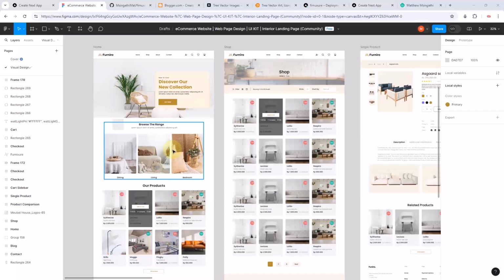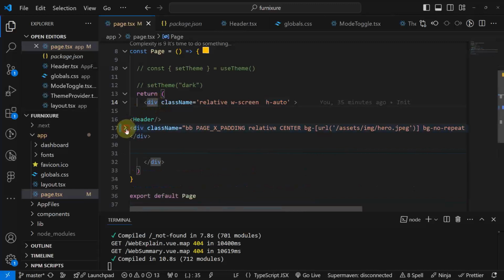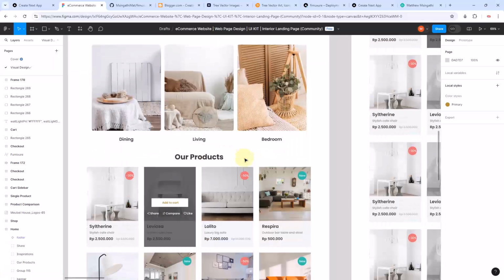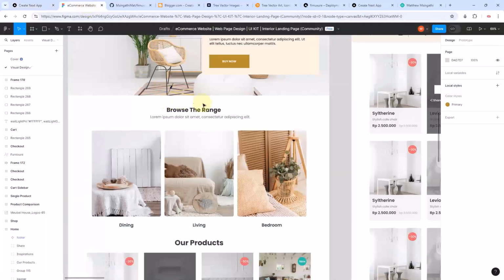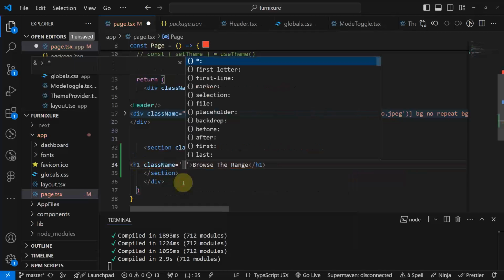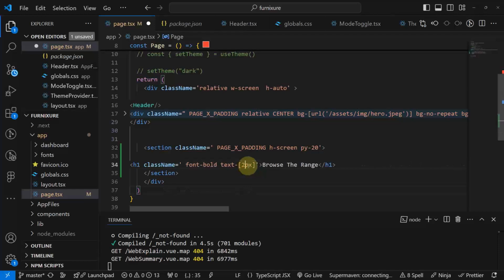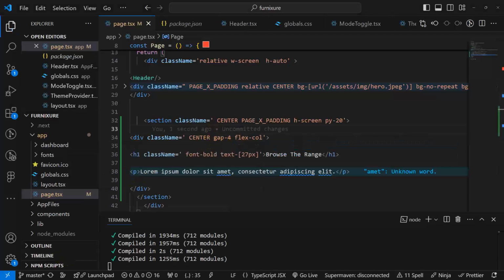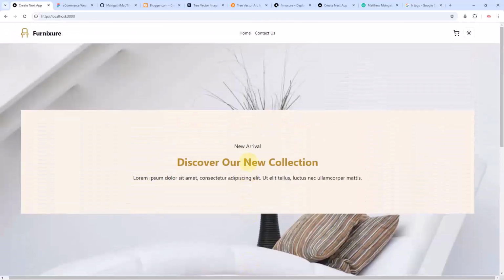React Next JS Ecommerce Typescript 2024 Prt 25